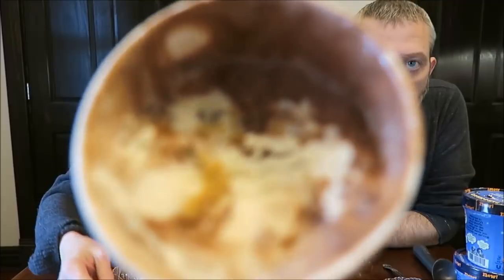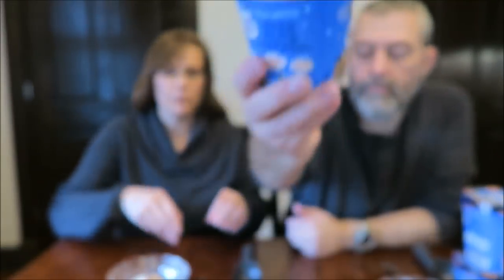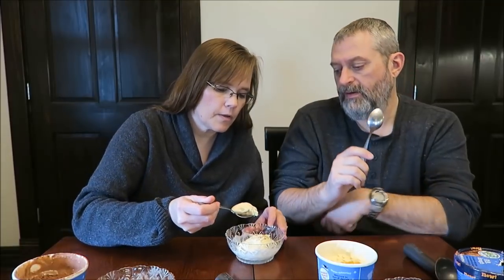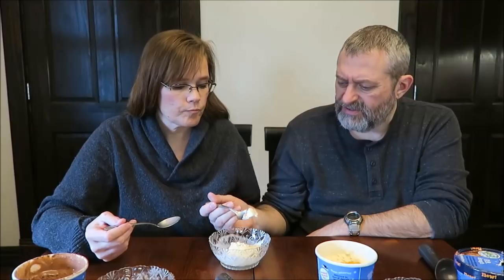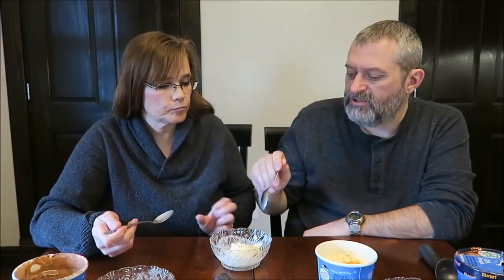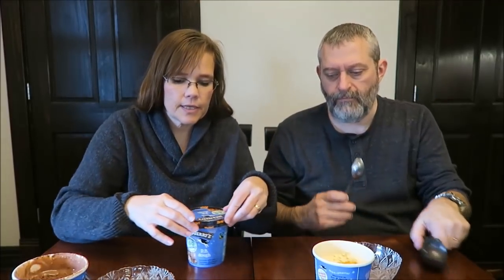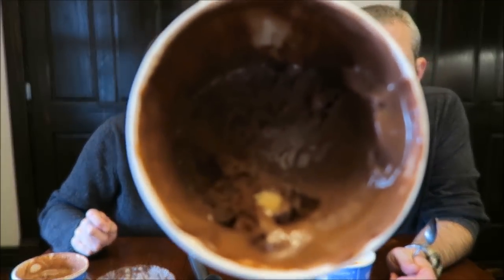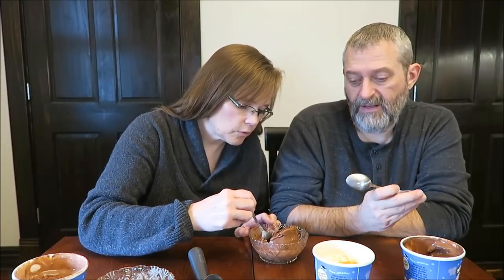Ben & Jerry’s Moo-phoria! Caramel Cookie Fix, Chocolate Milk & Cookies, P.B. Dough Review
This is a taste test/review of the new Ben & Jerry’s Moo-phoria! Caramel Cookie Fix, Chocolate Milk & Cookies, and the P.B. Dough. They were $3.68 each at Walmart.
* Caramel Cookie Fix ½ cup (71g) = 150 calories
* Chocolate Milk & Cookies ½ cup (68g) = 140 calories
* P.B. Dough ½ cup (74g) = 160 calories